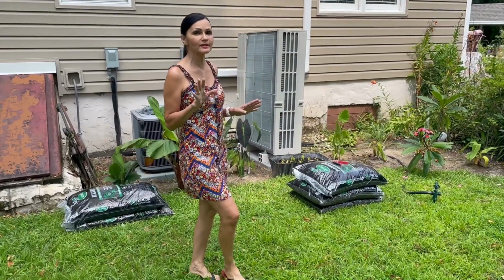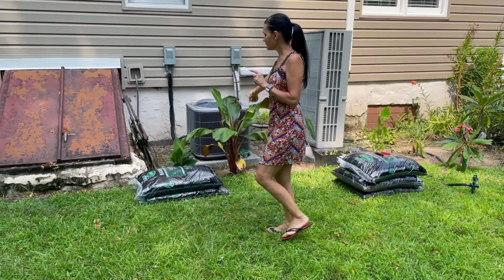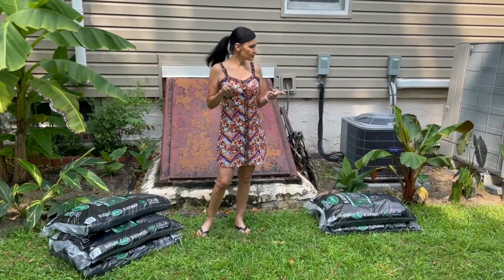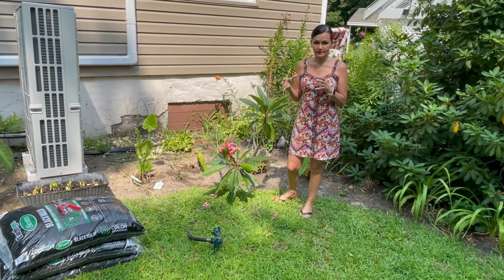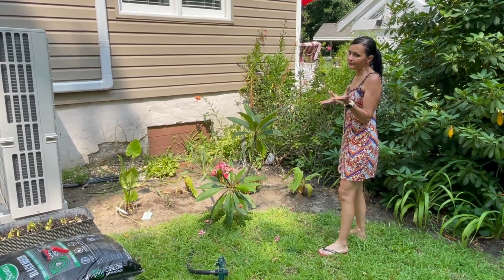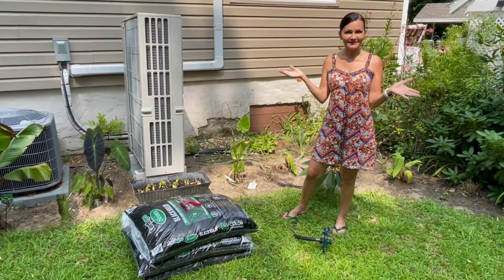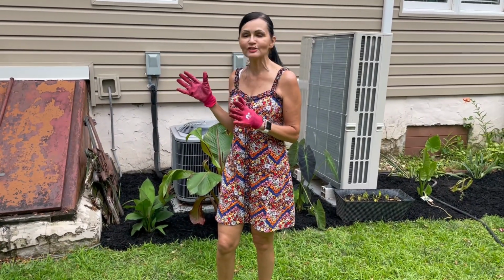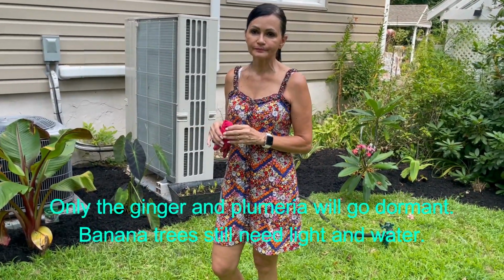Expanding My Tropical Garden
I love my small tropical garden in zone 7.  I started with a banana tree in 2020 and I was able to winterize it through that winter.  It stayed alive and it's doing beautiful this summer.  So I decided to expand the garden with more banana trees, alocasias and plumerias.  I  will pull the alocasia and plumeria before the first frost and put in them in the greenhouse.  It's nice to see all these plants and spend time in this garden.  You can bring in tropical plants and enjoy them for at least 4 months.  Watch this video to learn how to create this garden.  Enjoy!